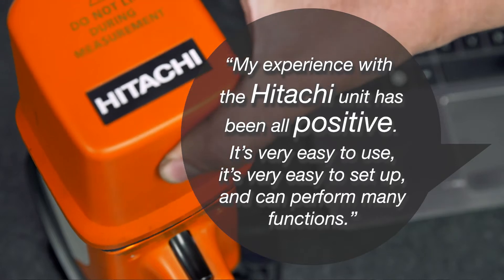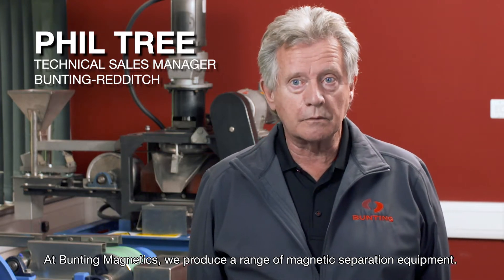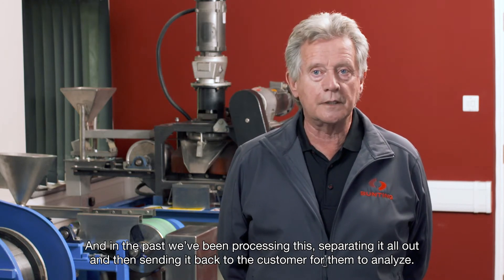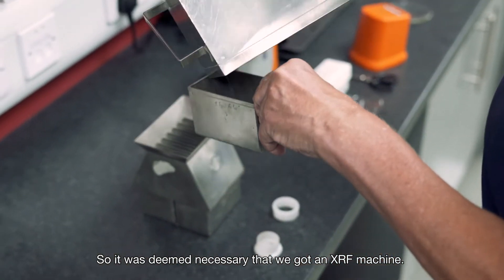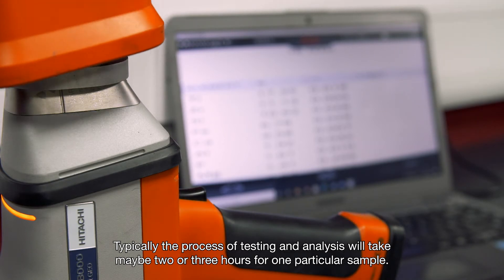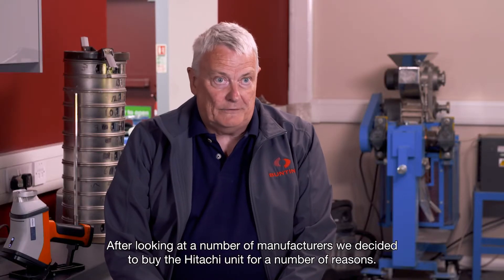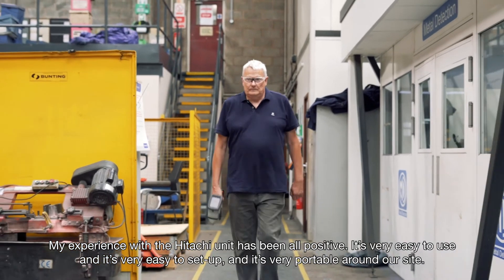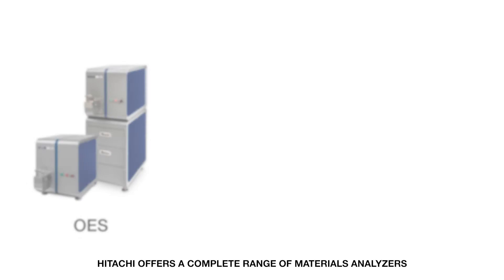Our customer story | Bunting-Redditch | Using X-MET8000 handheld XRF analyzer for laboratory tests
Bunting designs and manufacturers an extensive range of magnetic separators, eddy current separators, metal detectors, and electrostatic separators. The laboratory team uses Hitachi’s X-MET8000 Expert Geo handheld XRF analyzer for a comprehensive elemental analysis to enable technicians to make detailed and accurate recommendations on magnetic separation and detection to assess the feasibility of projects, propose process flowsheet options to customers, and confirm the separation and detection abilities of recommended Bunting equipment.